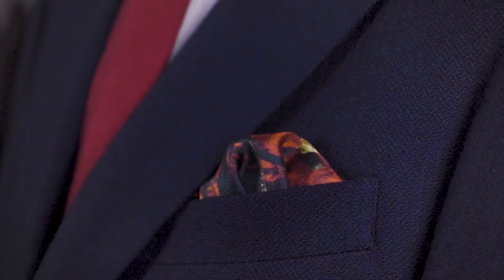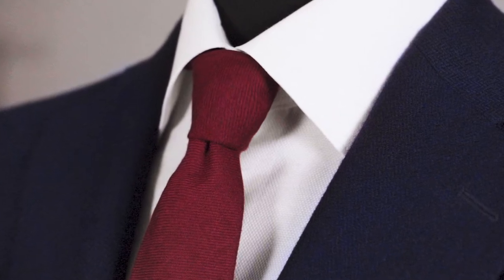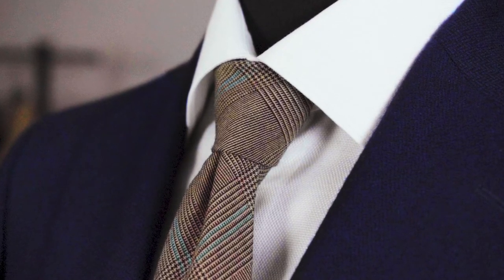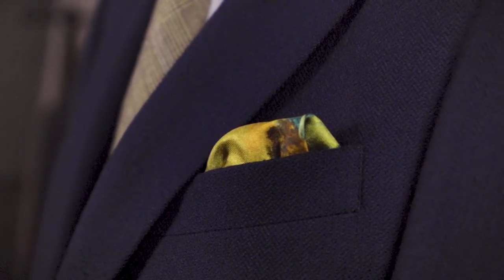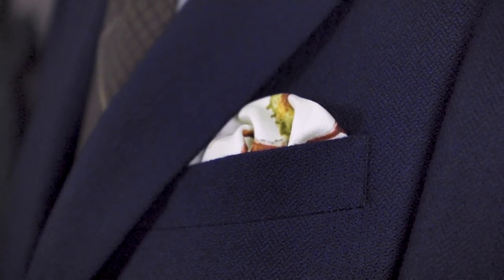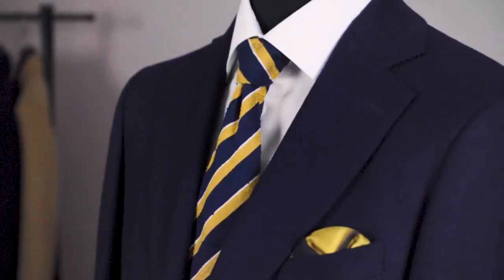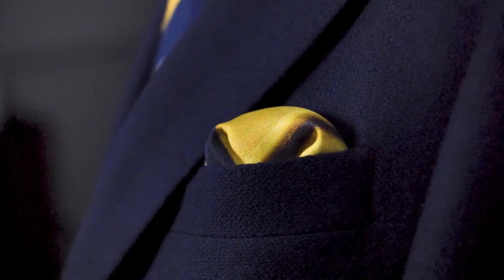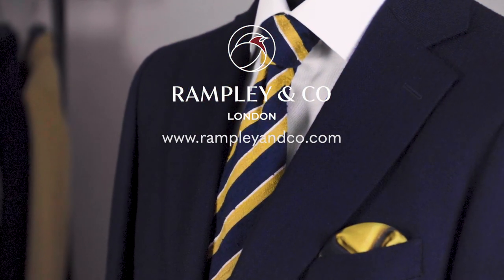5 Classic Tie & Pocket Square Combinations for a Navy Jacket - Style Series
Navy Prince of Wales Merino Wool Tie

The Colours, Advance of the Scots Guards at the Alma

Video Transcript
Hi, I’m Alex from Rampley & Co and today I’m going to walk you through 5 classic tie and pocket square combinations for a navy jacket.

There’s nothing quite as essential to a man’s wardrobe as a navy jacket. Whether it’s a classic business suit, a soft-shouldered sport jacket or a traditional navy blazer, it’s a timeless garment that always looks good.

For today’s video we’re going to go with the classic white shirt, which when paired with a navy jacket gives you a blank canvas to work with.

Our first combination is the Navy Prince of Wales Merino Wool Tie and The Cutty Sark Pocket Square. This is a more muted combination, giving a monochrome feel, and is perfect for when you’re looking to make a professional impression. Although the tie looks plain to the casual observer, on closer inspection you will see both the subtle patterns of the prince of wales check and the textured merino wool in the tie, adding a little added interest while complimenting the colours of the pocket square.

Our next combination is a classic navy on burgundy combination which always pairs well. Here we have our Crimson Red Wool Cashmere tie and are pairing it with The Colours, Advance of the Scots Guards at the Alma. This combination harmonises beautifully with the navy jacket and you can add more contrast in the pocket square by showing more of the lighter hues. Once of the most classic combinations, you will never look out of place when pairing navy with crimson or burgundy. We also do love the hint of texture that you get with a wool cashmere tie.

Moving on, we’ve now utilising our Brown Glen Check Merino Wool Tie from Fox Brothers. We’ve paired this with Before the Race by Degas. Brown and navy is a great combination, that in our opinion is underused and always works well as they’re complementary colour palettes. The pattern of the tie is beautiful with lots of earthy gold and camel tones weaving in and out of the brown fabric, but what makes this tie a knockout is the subtle aqua overcheck. For the pocket square, again, it’s important that you have enough of a colour contrast to the jacket, but something that accentuates the tie. The brown and yellow tones with some highlights of green makes this a perfect addition to this combination.

For our forth combination we’ve also leaned towards the brown colour palette with our Brown Gunclub Check Merino Wool Tie, also from Fox Brothers. Here we’ve paired it with Goldfinch by William Lewin. However, this time we’ve gone for a strong contrast with the white and cream hues, that pairs with the cream overcheck. This provides a beautifully subtle pairing and one that shows a man that pays attention to the small details.

Our final combination is a more casual combination with our Navy, Saffron and & Cream Striped Shantung Tie paired with the Palace Guard Pocket Square. Yellow and golds are right up there with burgundy as a classic pairing for navy that you can never really go wrong with. The navy in the tie compliments the jacket, whilst the cream and saffron really pop through for a wonderful colour contrast. With the stripes angled in the classic British fashion (down from right to left), and the strong contrast of the pocket square this is bolder look for a relaxed social occasion.

We hope you’ve enjoyed this video and will link to all the products mentioned in the description below.